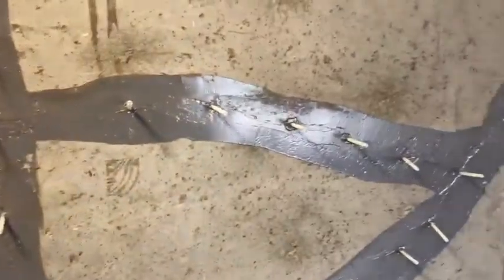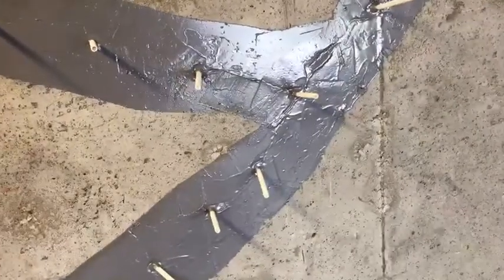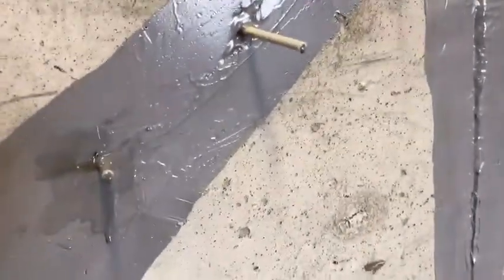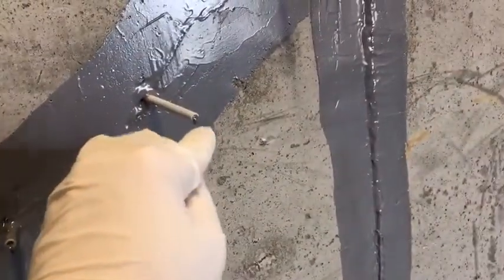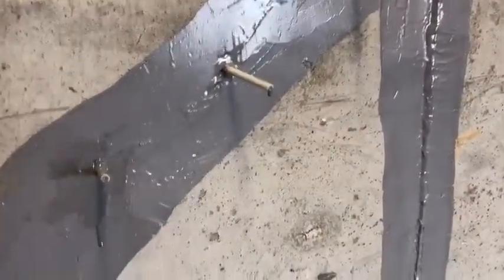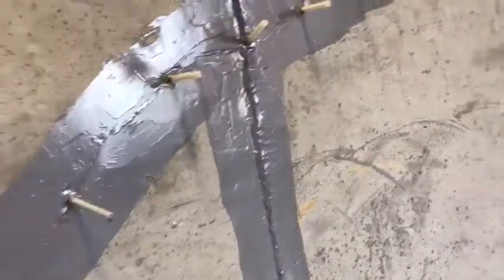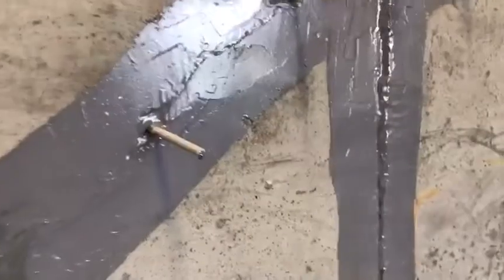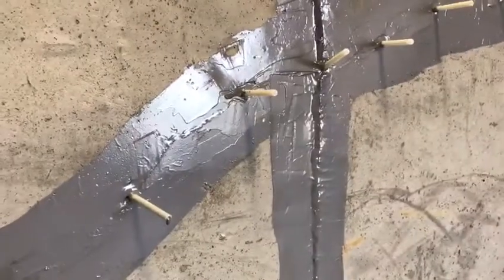The Proper Way To Epoxy Inject A Foundation Wall Crack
King Piers LLC